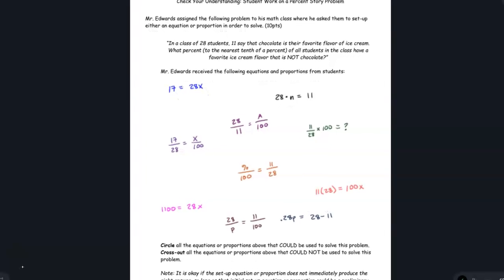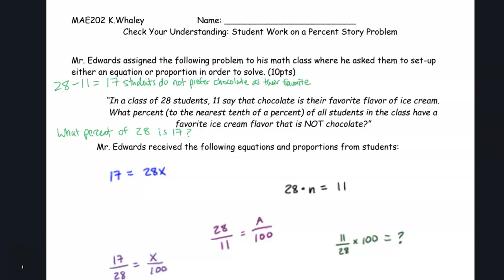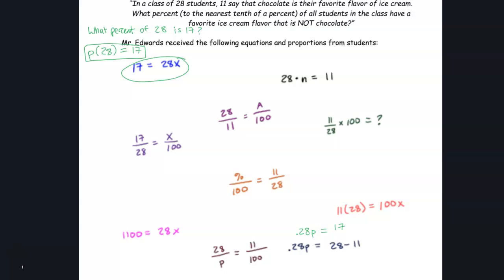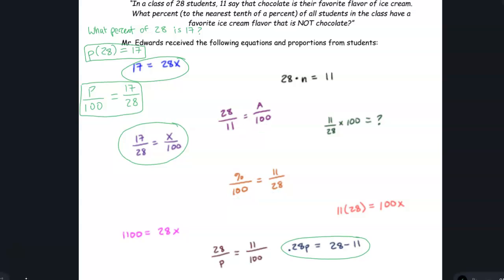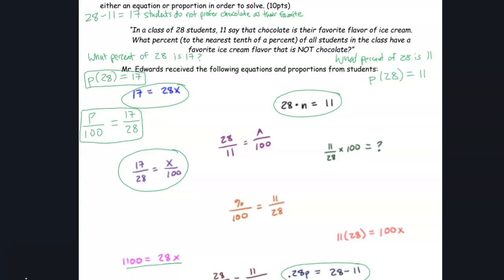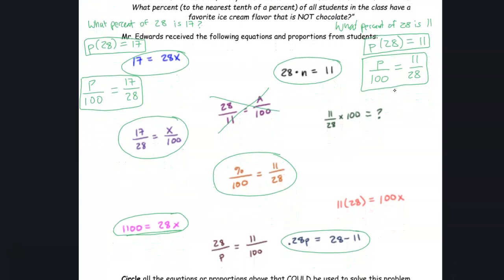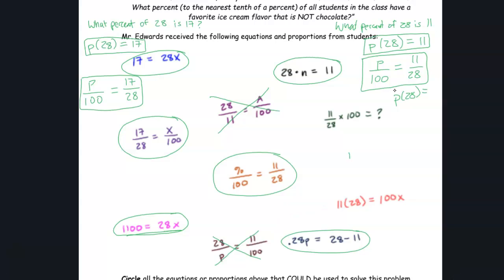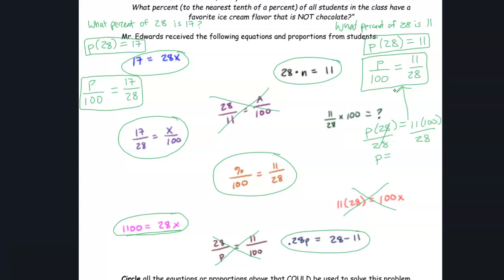Review of Student Work on a Percent Story Problem